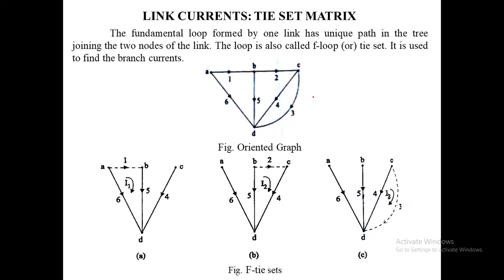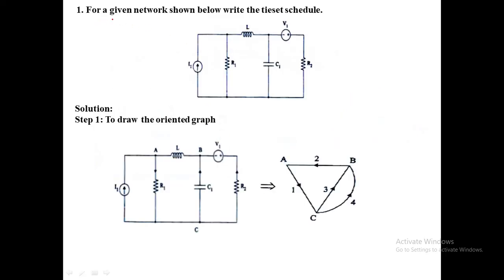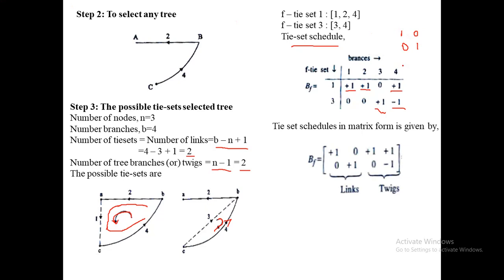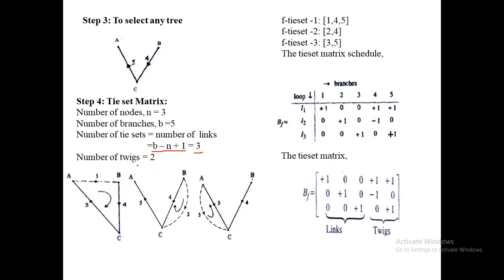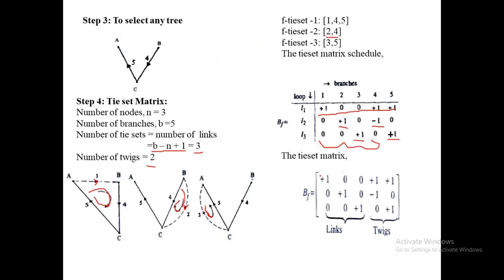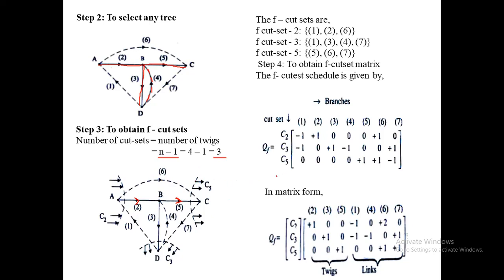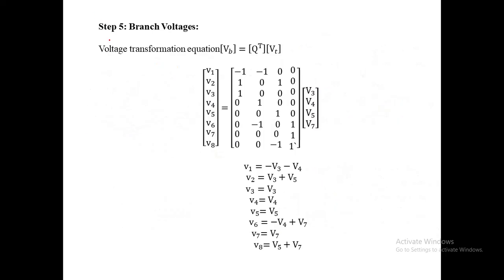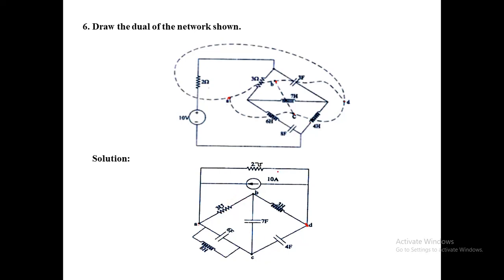Circuit Analysis - Tie Set, Cut Set & Duality